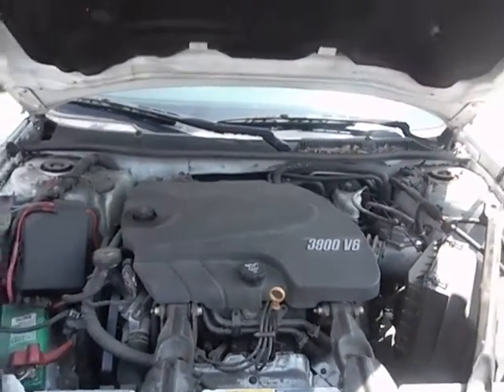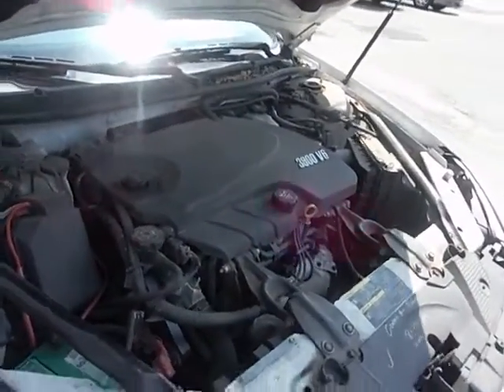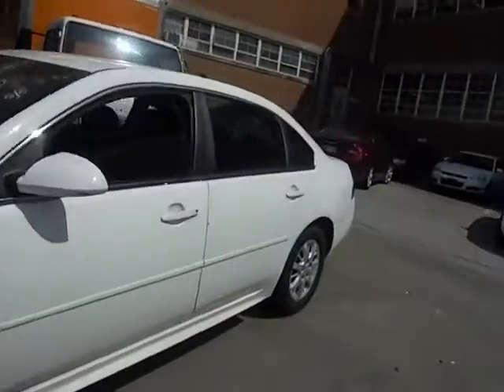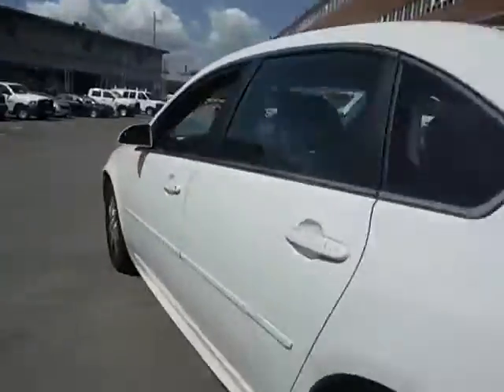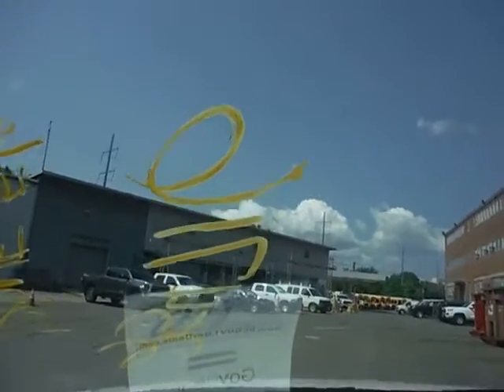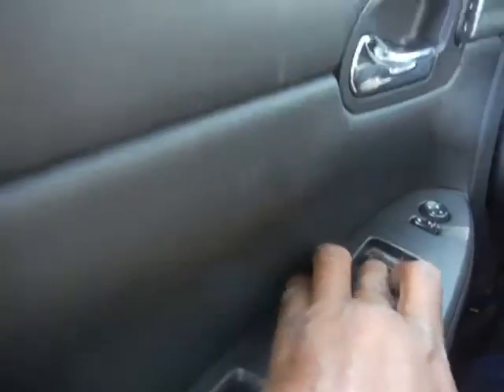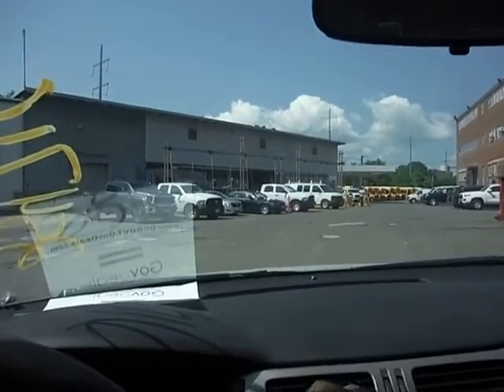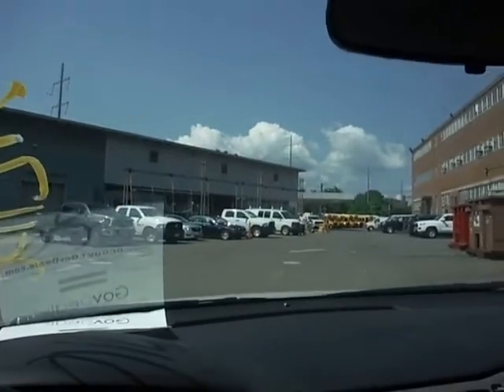GovDeals: 2010 Chevrolet Impala Police Cruiser